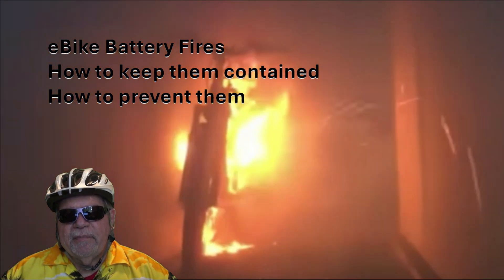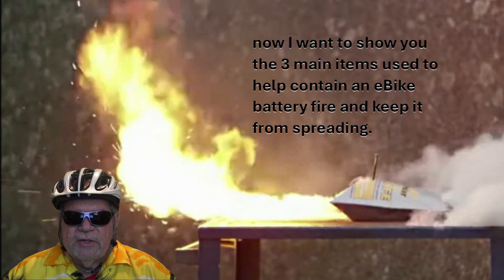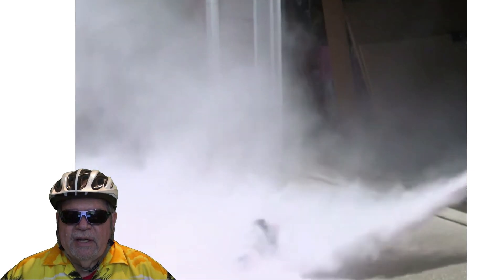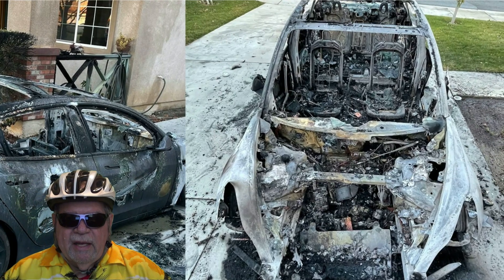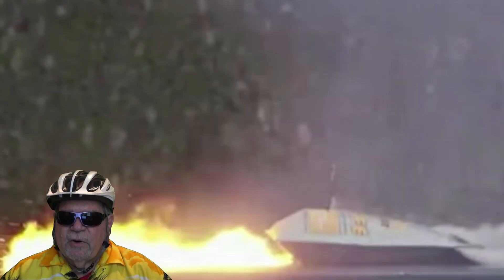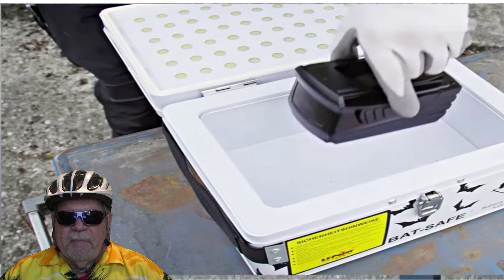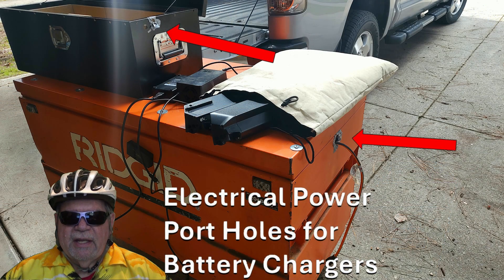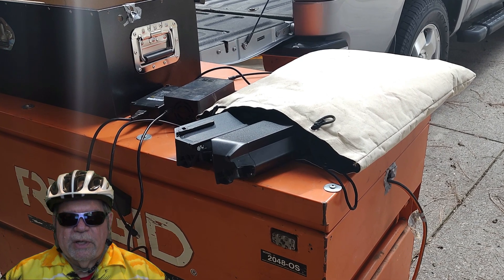eBike Battery Fires, How to Contain Them, How to Prevent Them, My e-Bike Battery Bunker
eBike Battery Fires, How to Contain e-Bike battery fires, How to Prevent e Bike battery fires, My e-Bike Battery Bunker
00:00-Intro
00:35-Reality of Fires
01:22-3 ways to contain eBike Fires
02:45-Fire Blankets
04:13-Fire Bags & Pouches
05:45-Metal Boxes
07:20-My 3-level protection system
09:09-SUBSCRIBE